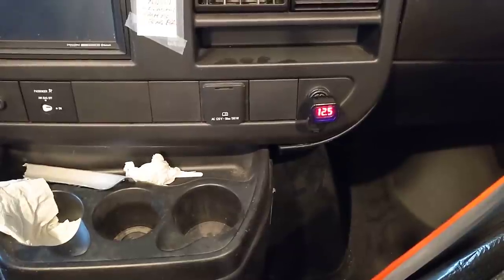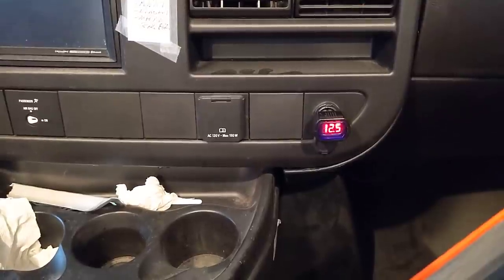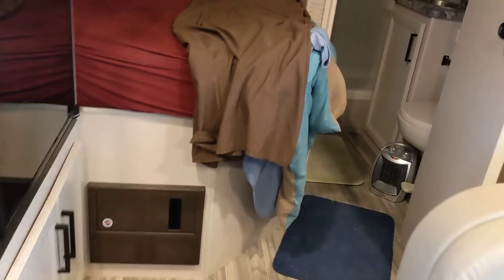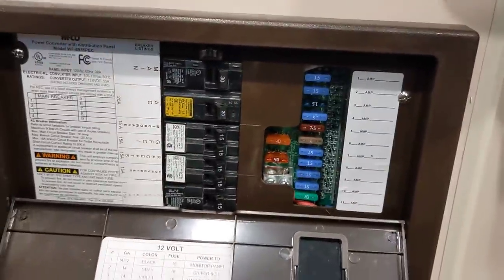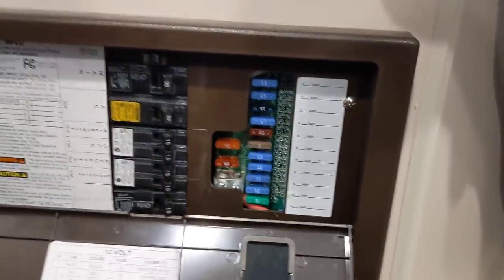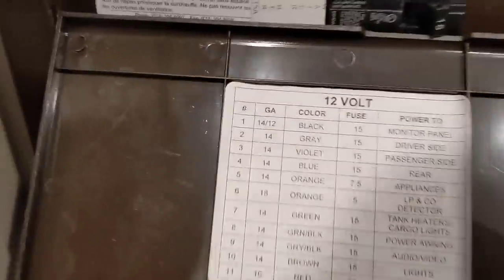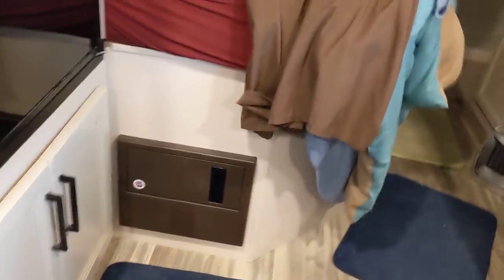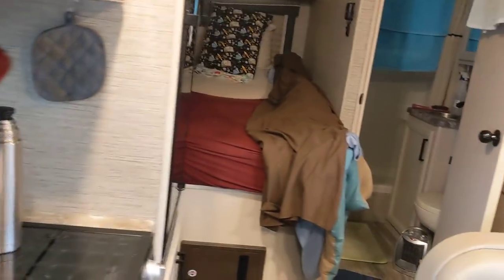RV ELECTRICAL PROBLEMS???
Hooked up to 30amp at Home Base...batteries not charging?